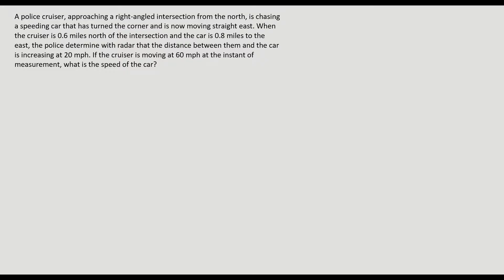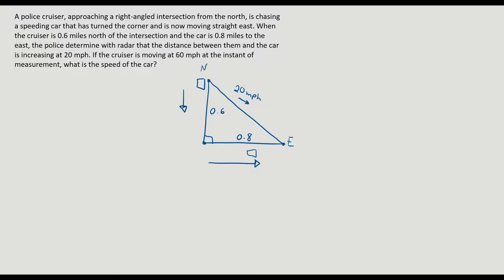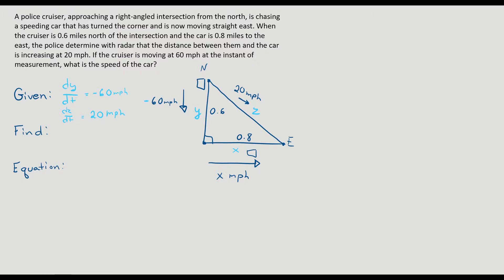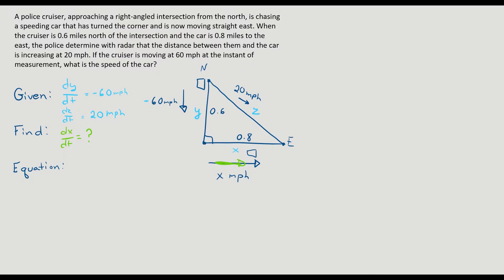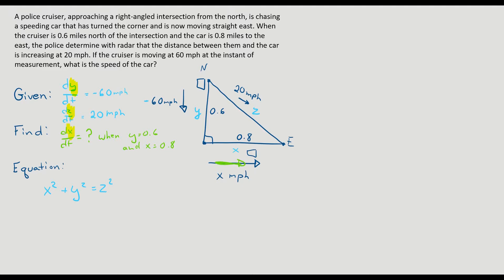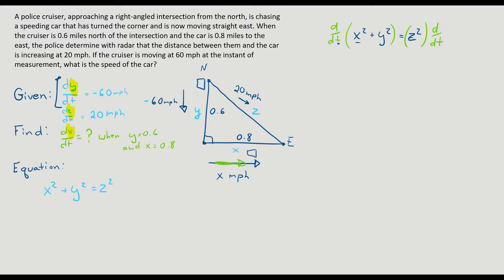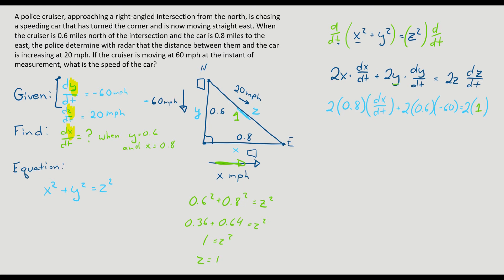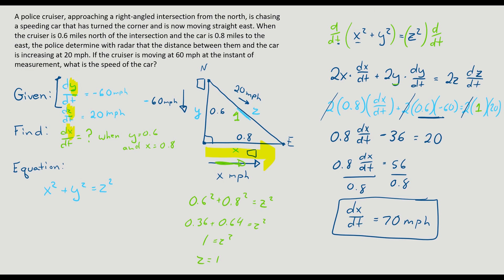Related Rates with Pythagorean Theorem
Explanation of related rates problem involving a right triangle and the Pythagorean Theorem